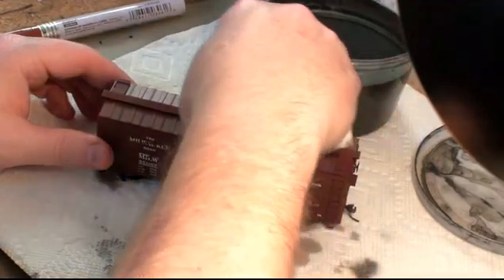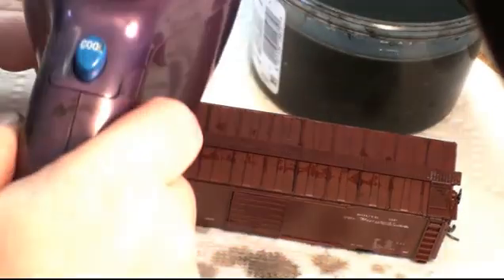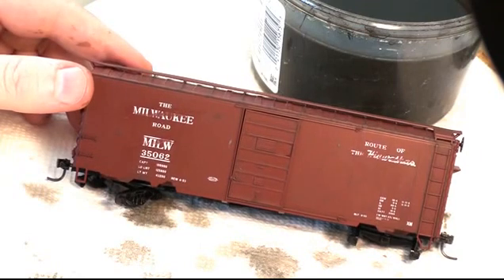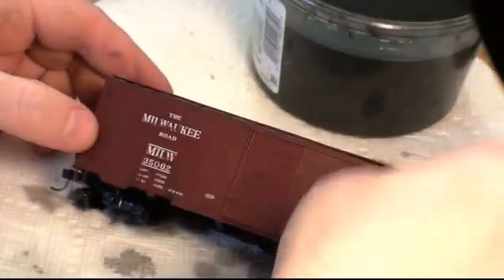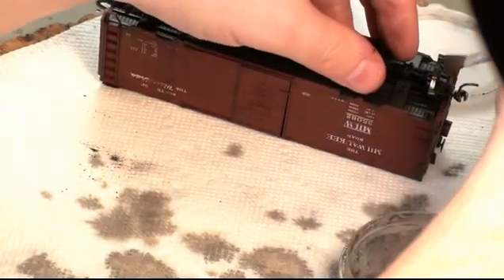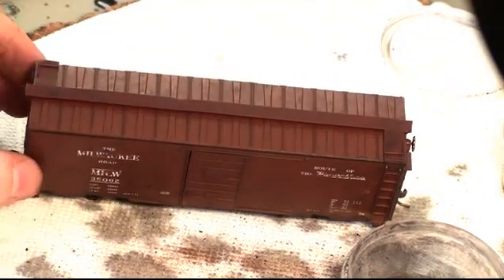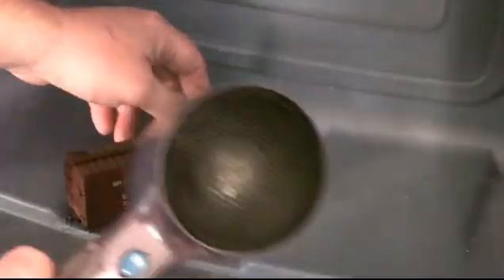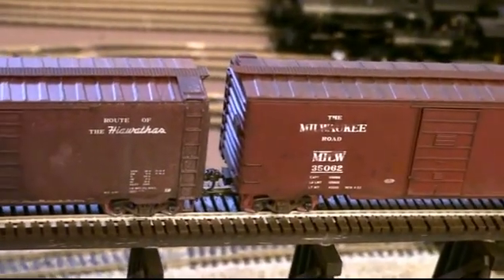Weathering Rolling Stock With Acrylic Wash and Powders Part 2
How I easily and quickly weather rolling stock with an acrylic wash and powders. I would not recommend this for expensive rolling stock or locomotives or anything with windows. It is a cheap way to quickly weather your inexpensive rolling stock. As a novice I figure others could learn from my mistakes.